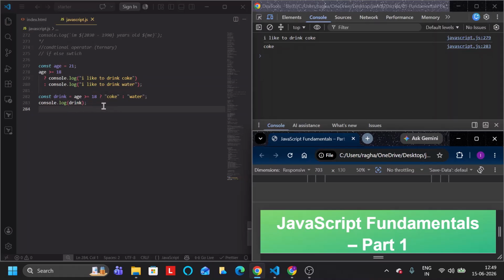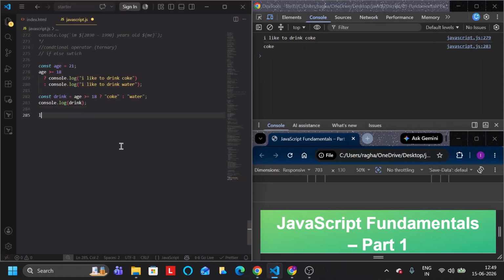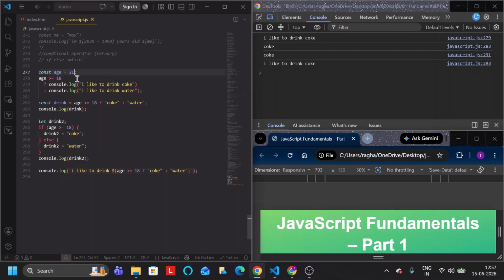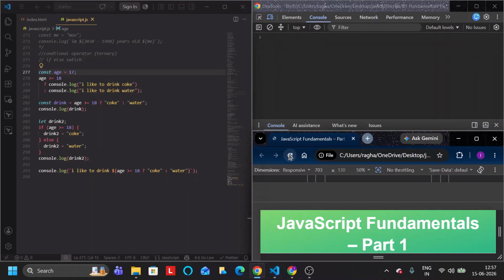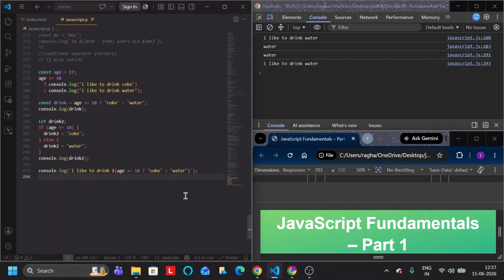17. Conditional Operator Ternary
In this video, you'll learn about the Conditional (Ternary) Operator in JavaScript. Discover how to write concise conditional expressions and use the ternary operator as a shorter alternative to simple if...else statements.